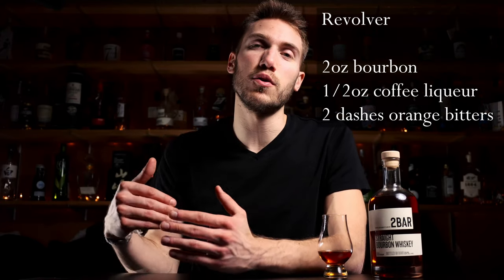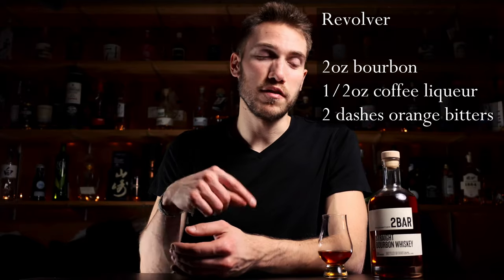2BAR Bottled In Bond | Quick Alcohol Reviews (Doob's Booze Reviews)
Welcome to Doob's Booze Reviews. Quick alcohol reviews full of valuable information to help you make a confident decision at the liquor store.

2BAR Bottled In Bond is a bold bourbon with lots of grain a caramel flavor

Quick Bottle Profile
fruity smoky: fruity
sweet dry: medium
heavy light: heavy
smooth facepunch: medium

Doob's good deal based on:

Washington: 39.99+tax
Oregon: 45.95
California: ??

Studio gear:
Canon R6 w/ 24-105mm lens
Deity V-mic D3 Pro
Godox SL150ii w/ Aputure mini light dome ii
iPhone XS
2 Phottix Nuada P LED panel
2 Nanlite Pavotube II 30X